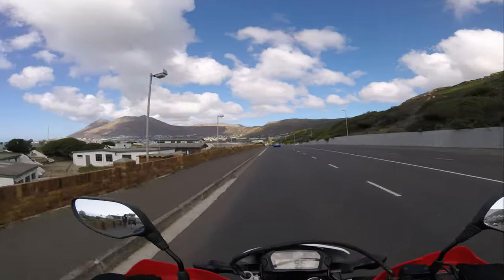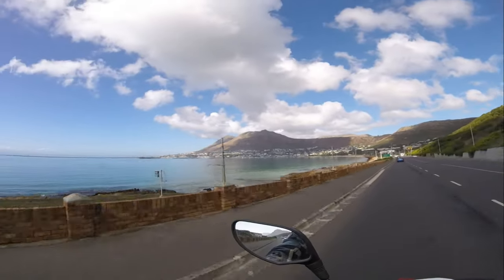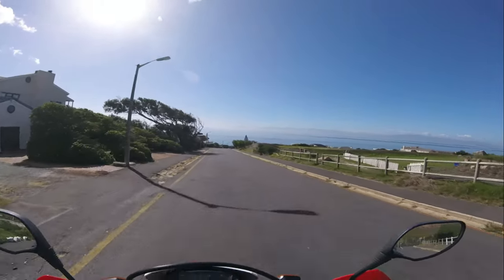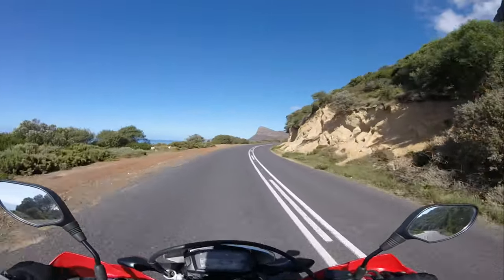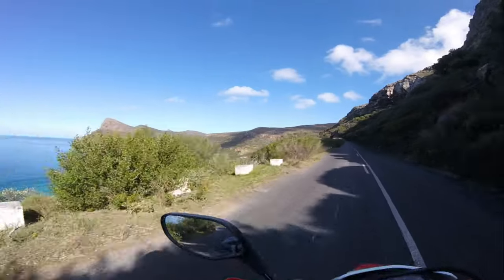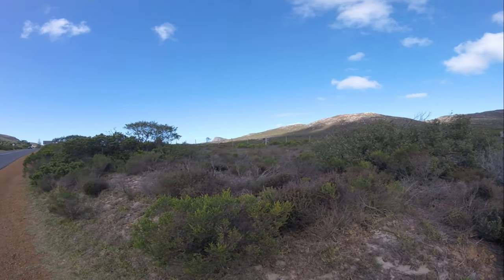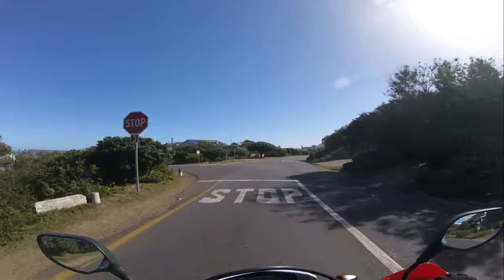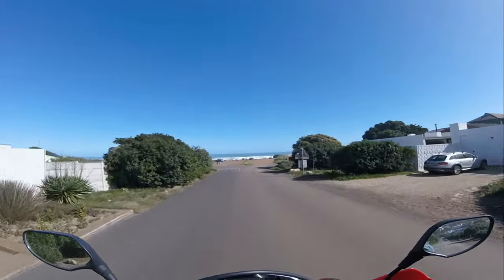Cape Peninsula: Your Must-See Visitor's Guide: Part 2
The Ultimate visitor's guide to travelling around the Cape Peninsula, covering all the must-see spots and hidden gems from Fishhoek to Cape Point. Discover the breathtaking views, stunning landscapes, and vibrant wildlife that this remarkable region has to offer.